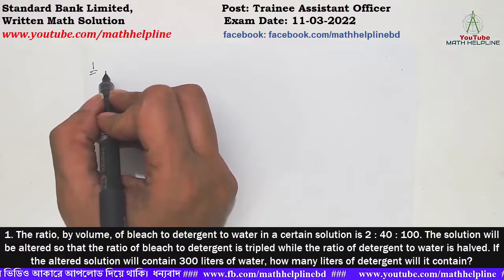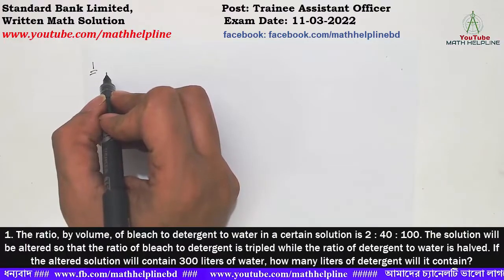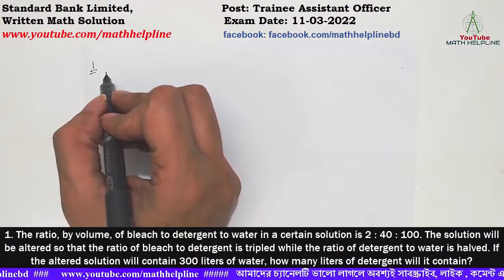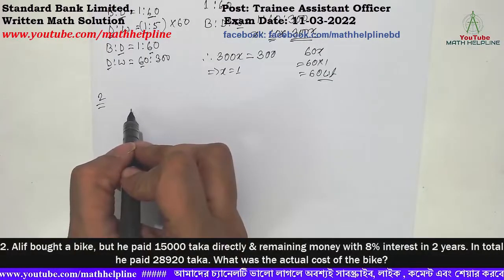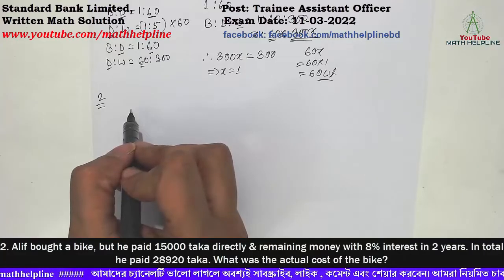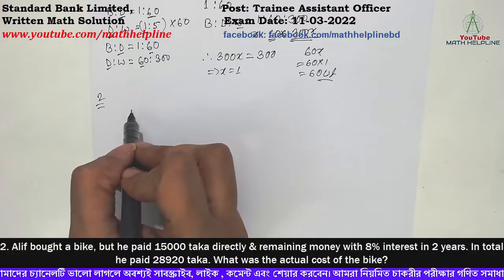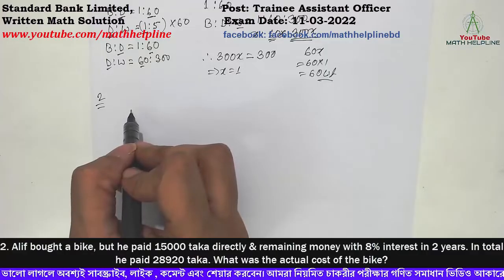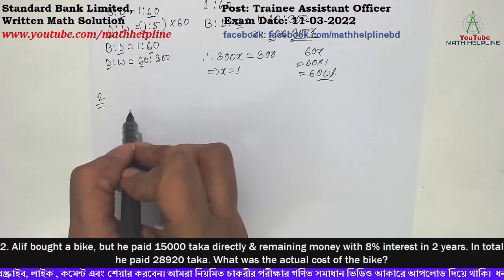Standard Bank, Post: Trainee Assistant Officer Written Math Solution Exam Date: 11-03-2022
Standard Bank,
Post: Trainee Assistant Officer
1. The ratio, by volume, of bleach to detergent to water in a certain solution is 2 : 40 : 100. The solution will be altered so that the ratio of bleach to detergent is tripled while the ratio of detergent to water is halved. If the altered solution will contain 300 liters of water, how many liters of detergent will it contain?

2. Alif bought a bike, but he paid 15000 taka directly & remaining money with 8% interest in 2 years. In total he paid 28920 taka. What was the actual cost of the bike?